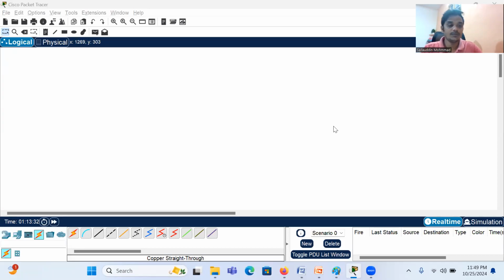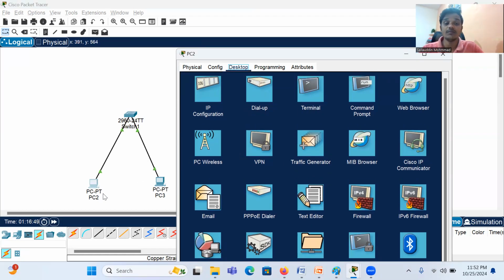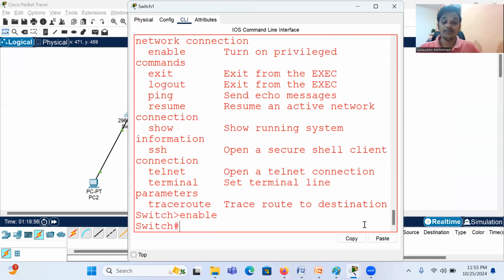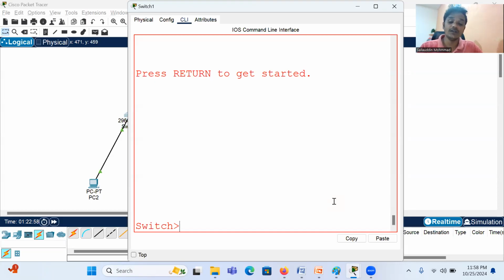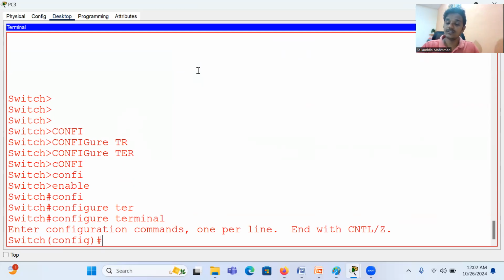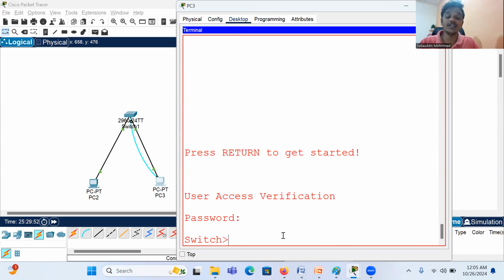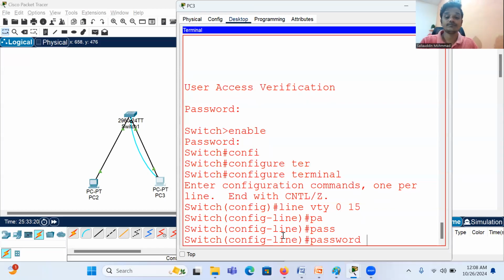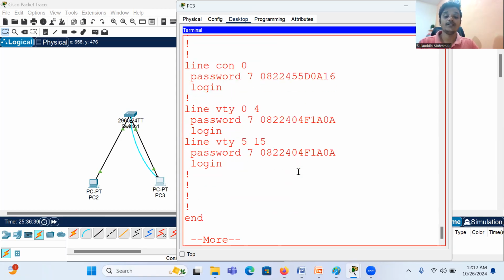Basic Switch Configuration|| Packet Tracer|| Cisco Networking Academy|| Computer Networks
Switch Configuration
 Packet Tracer
Cisco Networking Academy
 Computer Networks